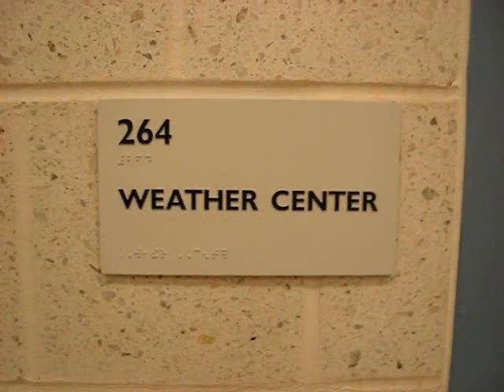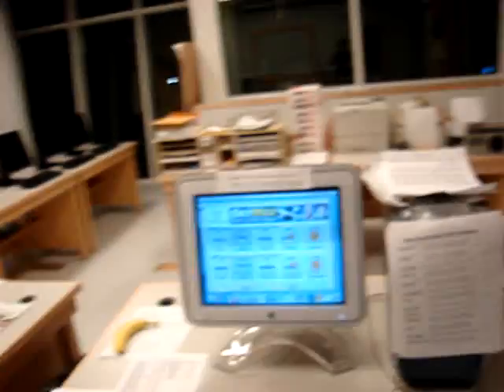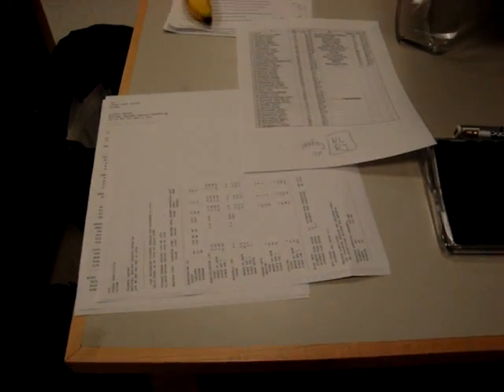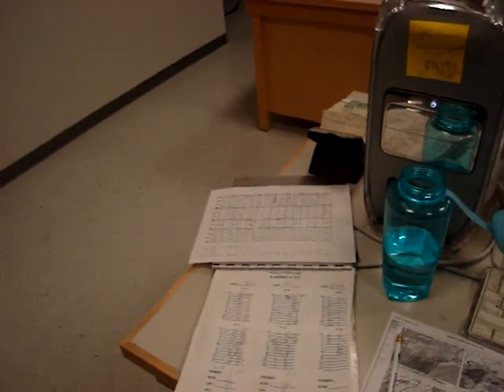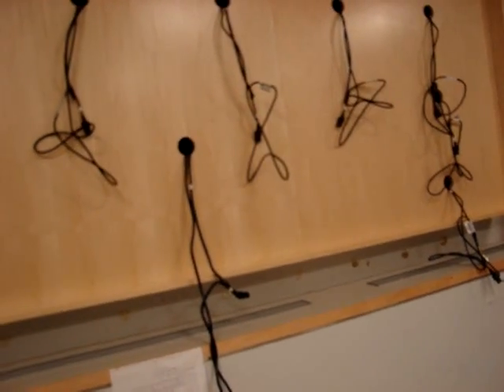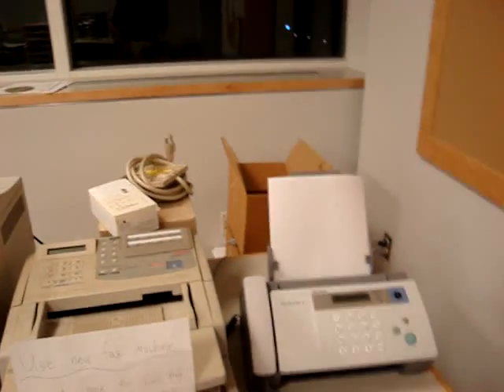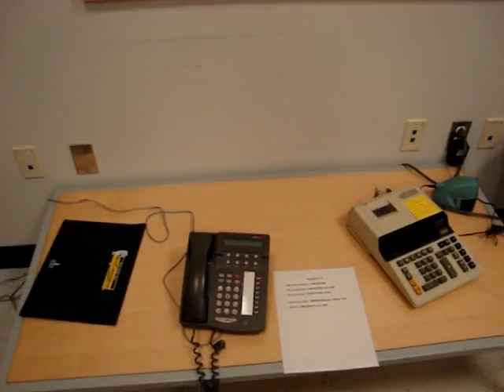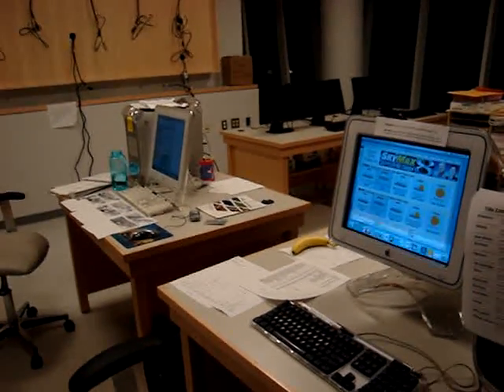WCSU Weather Center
watch a quick tour of the Western Connecticut State University Weather Center!